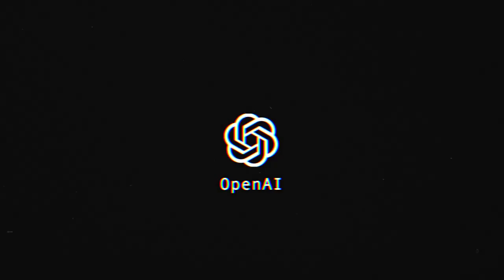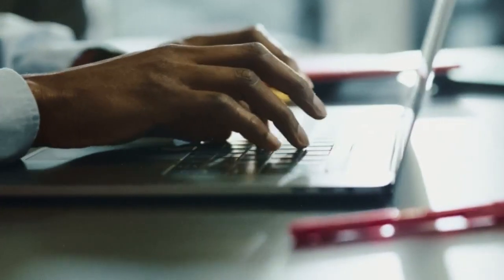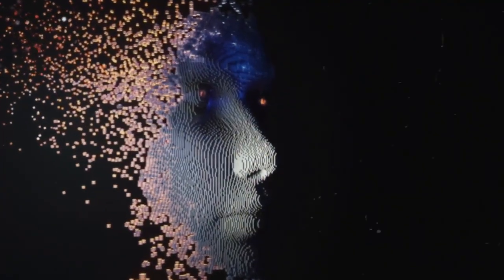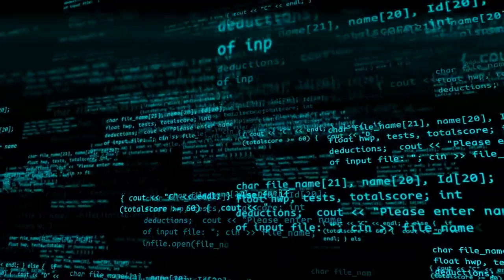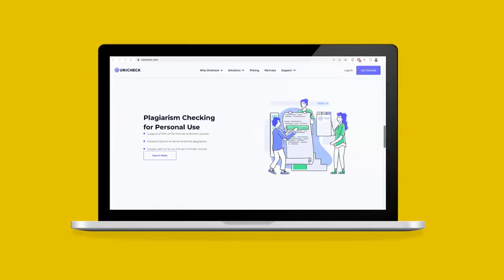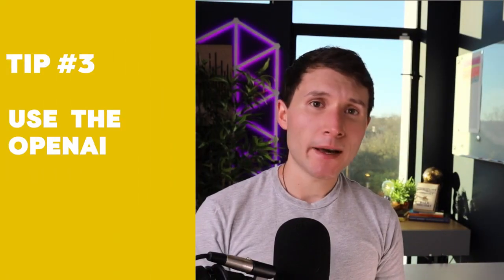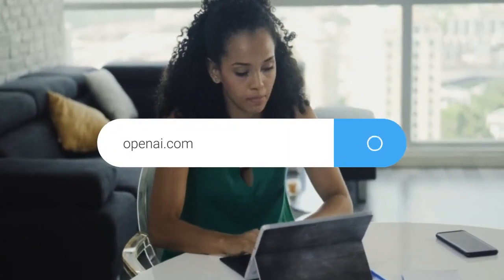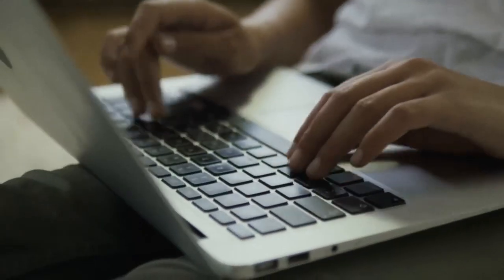Ace Your Tests with ChatGPT How to Cheat and Not Get Caught!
Are you looking for a way to cheat on school tests without getting caught? Well, look no further! In this video, I'll show you how to use chatGPT, an artificial intelligence program, to cheat and not get caught. With chatGPT, you can easily fool your teacher and get high marks on your exams. I'll show you step-by-step how to use chatGPT so you can get ahead of your classmates and ace your tests. So don't miss this video if you want to learn how to cheat with chatGPT and not get caught.